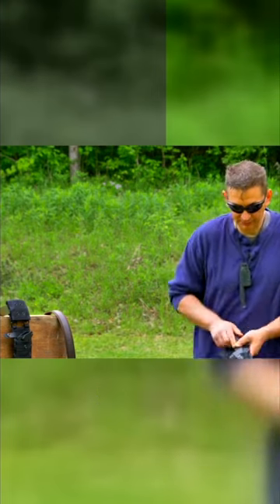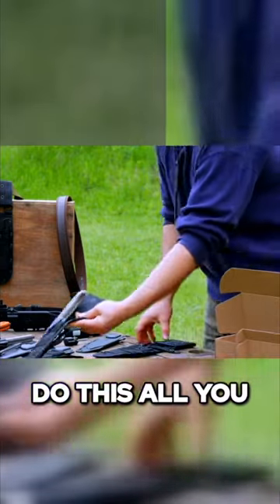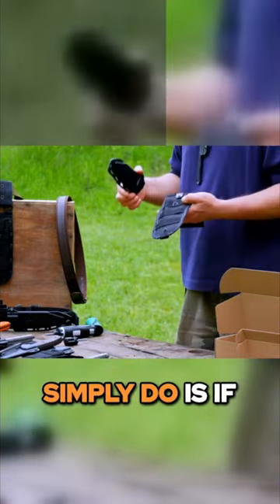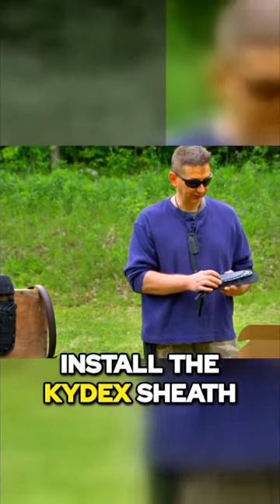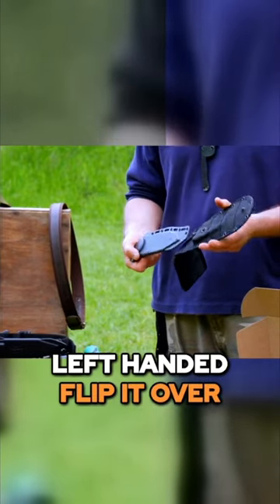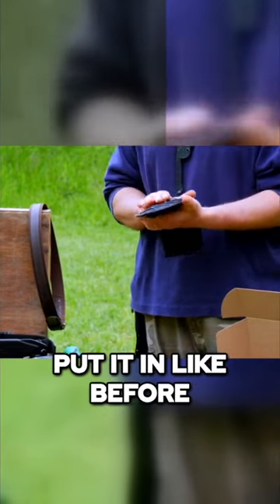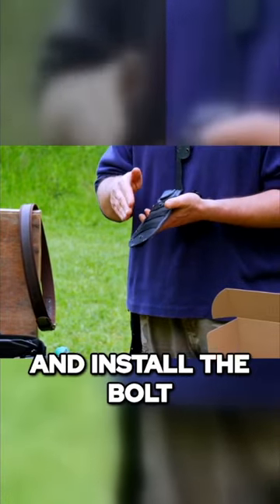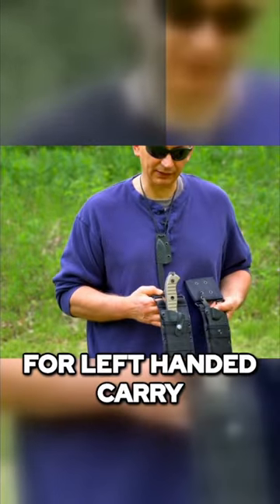Master Left-Handed Carry: MSK-1 Sheath Systems Setup 👈🔪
How to set up the MSK-1 sheath system for left-handed carry